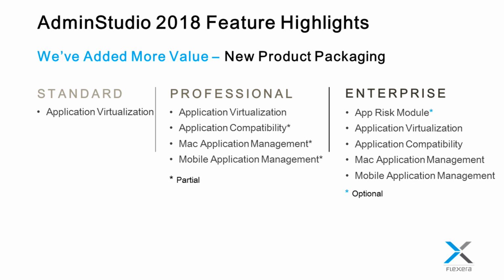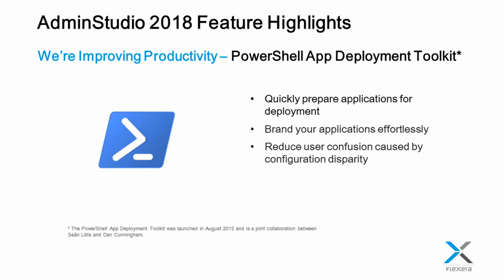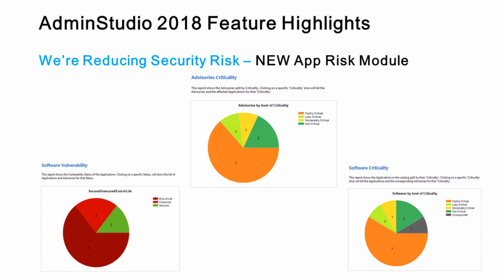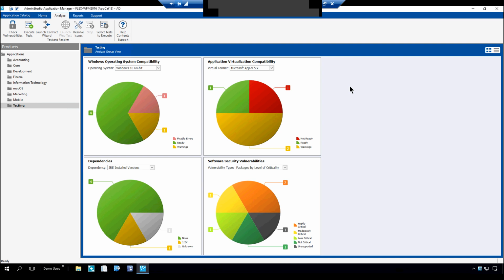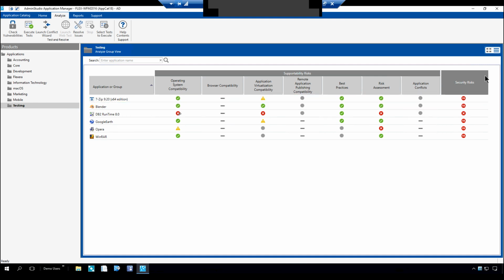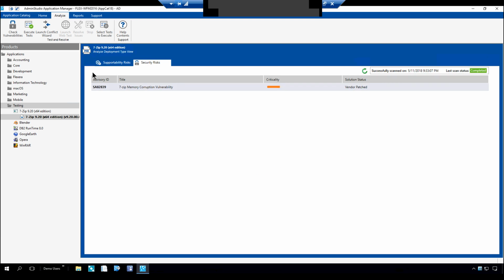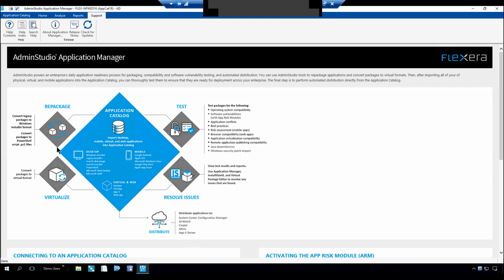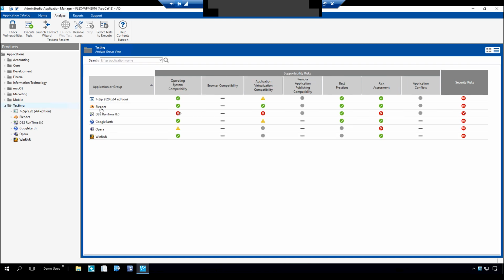What's New in AdminStudio 2018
AdminStudio remains the industry’s only automated application compatibility testing, remediation and packaging solution for MSI, virtual, and mobile formats that integrates with existing systems management and mobile device technologies. AdminStudio continues to unify application management using one tool, with one process, regardless of deployment format.

Watch this "What's New" webinar to learn about:
-New Features for Application Compatibility, Virtualization, Mac and Mobile Management
-New Modern and Intuitive User Interface
-New App Risk Module for Vulnerability Risk Assessment
-Java Dependency Reporting
-Integrated PowerShell Wrapping